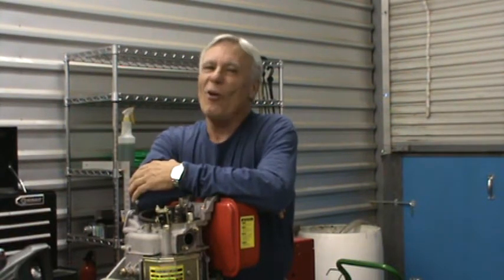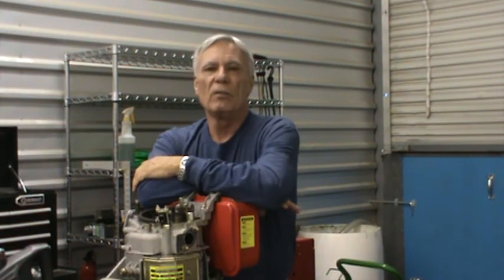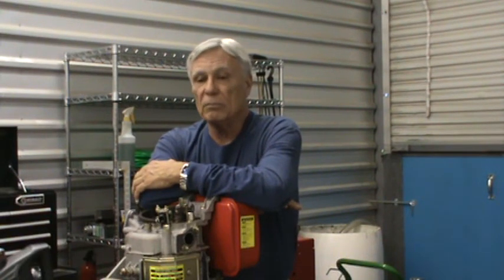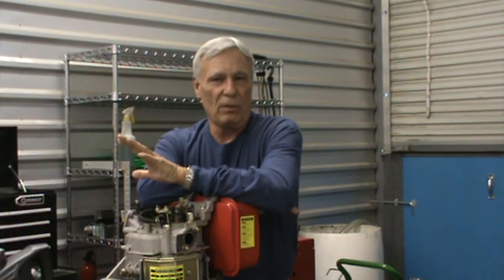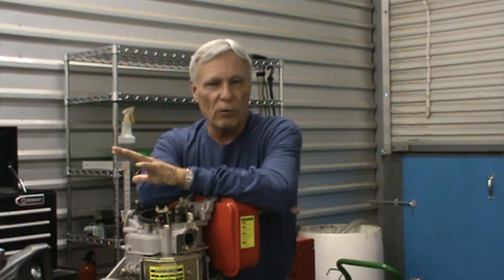AmeriCar 6-stroke engine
Short presentation of revolutionary new 6-stroke engine modification to exisitng 4-stroke ICE.